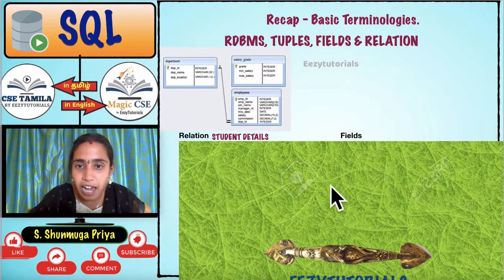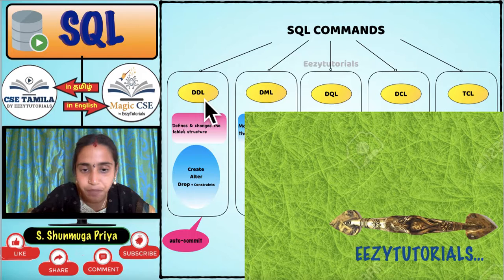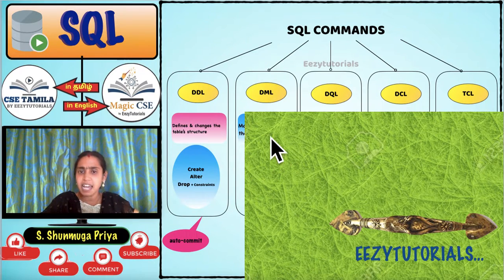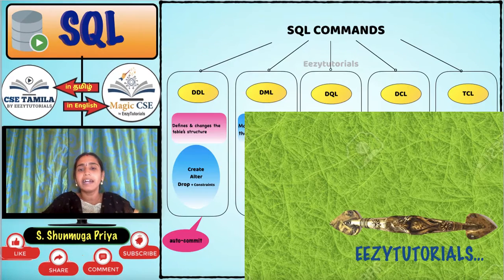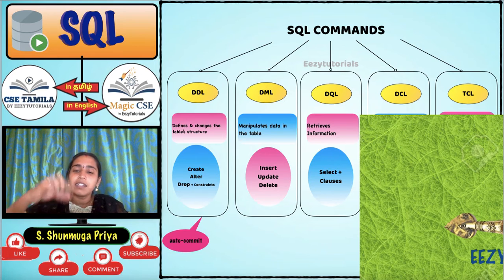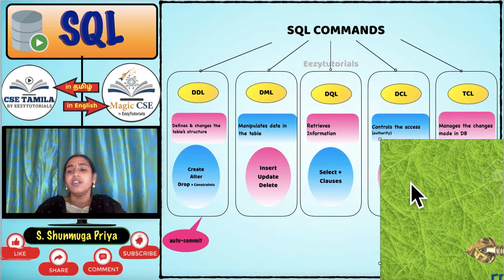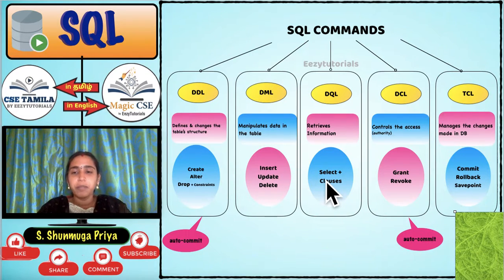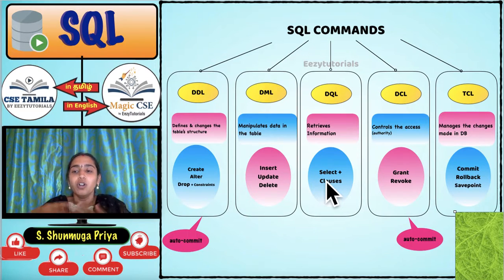1.3 Types of SQL Commands | DDL DML DQL DCL TCL | auto-commit commands in sql | Categories of SQL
In this video you will learn about types of SQL commands.
There are five types of sql commands (categories of SQL commands) namely DDL,DML,DQL,DCL and TCL commands.
In this video all the types of sql commands are described clearly.
Which commands are auto-commited? can be known from this video.
You will be able to answer:
What is sql command? or define sql command.
What are the different forms of sql commands what are the types of sql commands or list the types of sql commands or what are the categories of sql commands.
What is meant by auto-commit?
Will the sql command be saved automatically?
Which sql commands will be saved automatically?
Which sql commands perform auto-commit?
What is ddl or what is data definition language?
What is dml or what is data manipulation language?
What is dql or what is data query language?
What is dcl or what is data control language?
What is tcl or what is transaction control language ?
What is the expansion of ddl dml dql dcl tcl ?
What is the full form of ddl dml dql dcl tcl ?